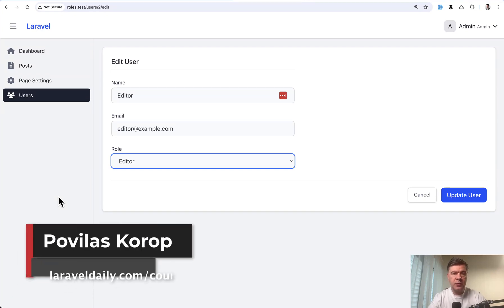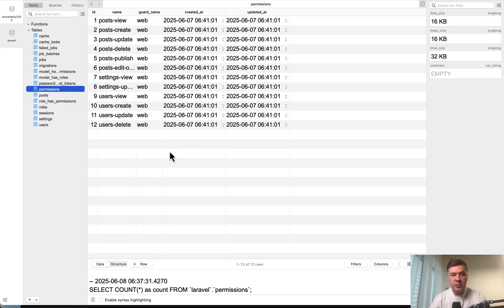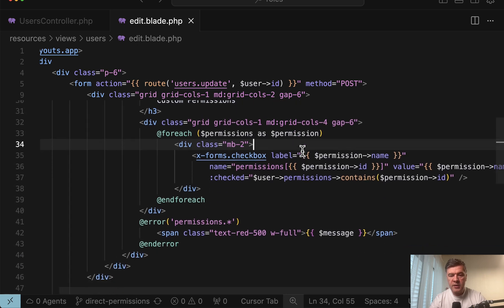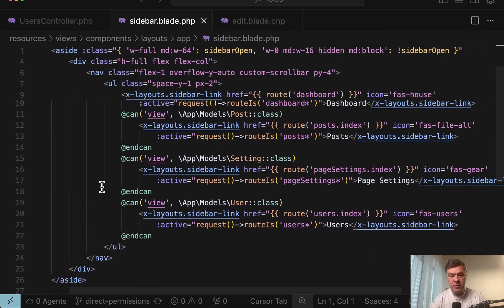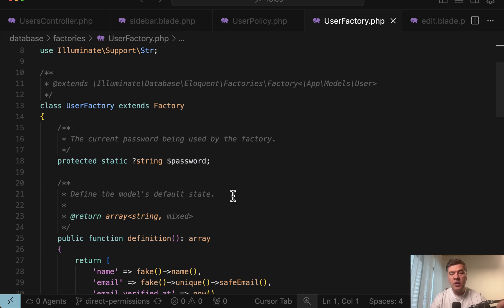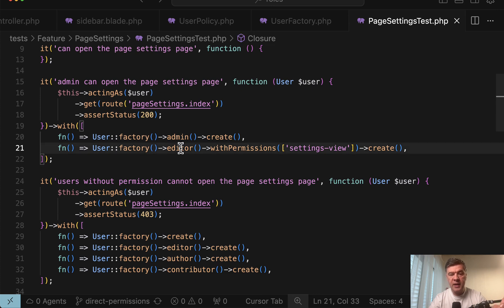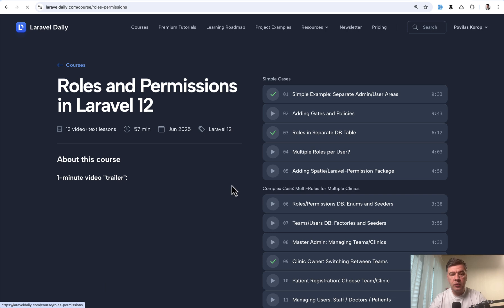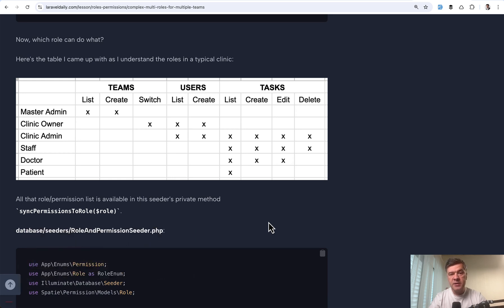Laravel Permissions for User on Top of Roles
Typically in web-projects you assign the role to a user, and that role contains the permissions. But what if you want to add extra INDIVIDUAL permissions for a specific person?